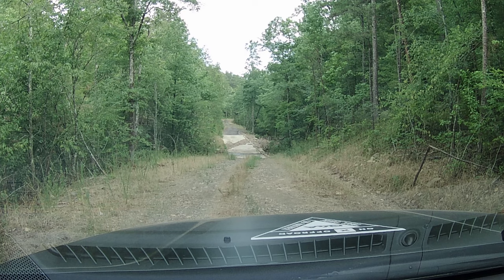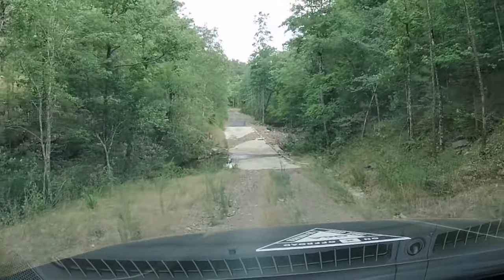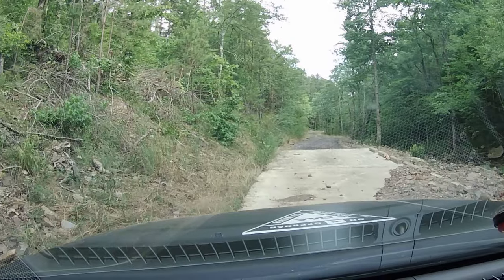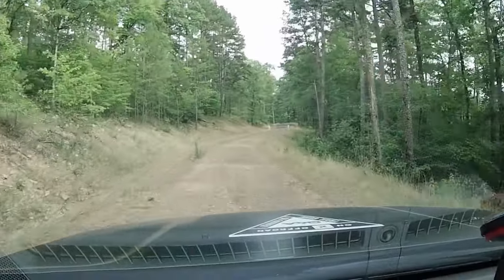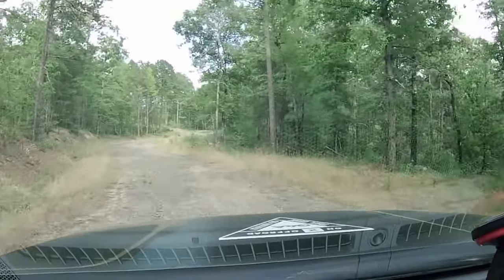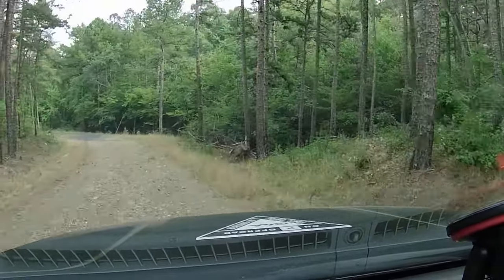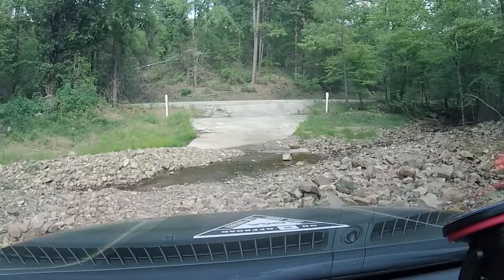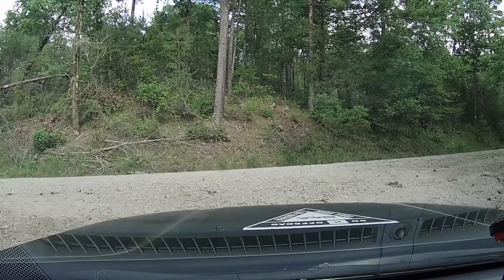Jeep Cherokee Trailhawk Exploring Forest Roads -5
Jeep Cherokee Trailhawk Exploring Forest Roads, To Tabor Mountain RD

This video is the last part of a four part overland route through the Ouachita National Forest. This has been turned into Onx Offroad and will  be added to the app soon. There are other trails in this area on the Onx Offroad App also. If you like this type of exploring be sure to check out The Arkansas Overland Route, Trailhawk Loop on Onx Offroad. We also have a Facebook group called Arkansas Overland Route, Trailhawk Loop. Check this group out along with the 27 videos we have on our channel showing each section of the 300ish mile route. We also have other trails on the Onx Offroad App such as Pond Creek , Bios De Ark, Shady Lake to Crooked Creek, Poison Springs and more. All these are fun off pavement adventures. Each with videos on our channel.
  This video is the last short section of this route that takes you out of the forest and to Tabor Mountain RD. Tabor Mountain RD will take you to HWY 298. This route begins off HWY 7 and runs on the North Side of Lake Ouachita. We had a great time exploring the roads and  seeing wildlife. The Jeep Cherokee Trailhawk was at home in this environment.

 Below are some items we use on our adventures.
Do you need green coffee beans for home roast coffee?
Cricut Maker amazon link.
POWERSTOP BRAKES FOR THE TITAN
200AMP SWITCH LINK
Nissan Titan Spring Shackles (2004 to 2007)

YCD Double camping hammock with misquito net and rain fly

LED Lights I put under my rooftop tent

"Product prices and availability are accurate as of the date/time indicated and are subject to change.
Any price and availability information displayed on [relevant Amazon Site(s), as applicable] at the time
of purchase will apply to the purchase of this product."